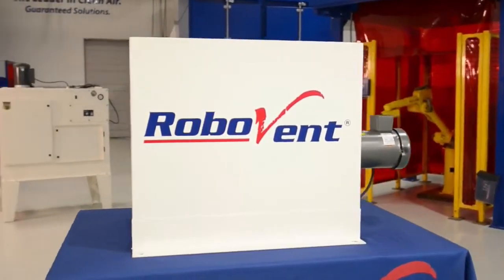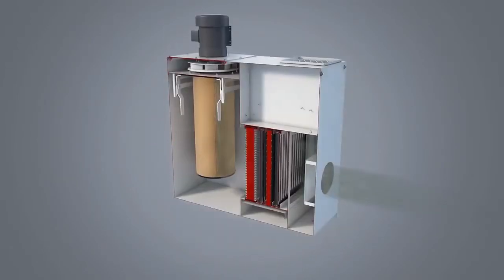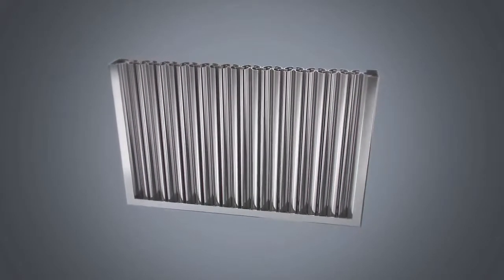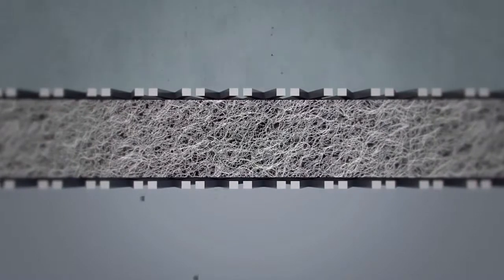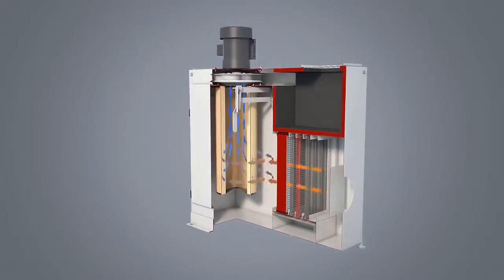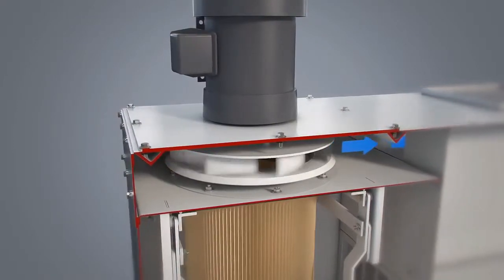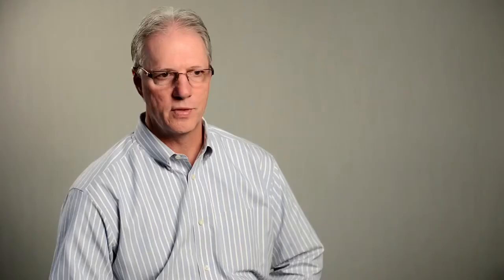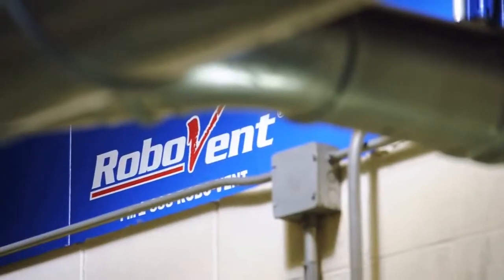RoboVent Clarion Series Oil Mist Collectors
"Oil mist is a serious health and safety hazard, but RoboVent has designed serious solutions to control it.

RoboVent's oil mist collectors are based on innovative technology fit for any application.